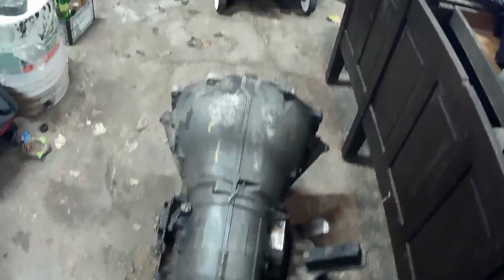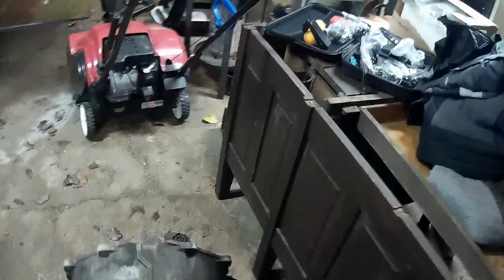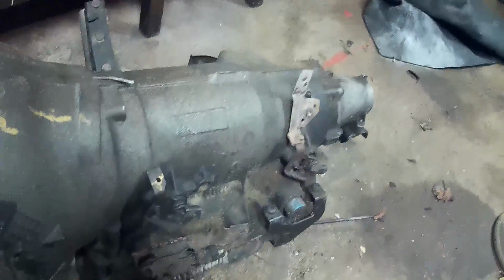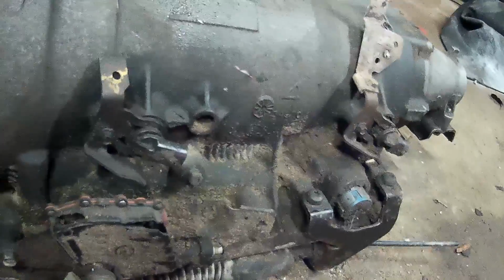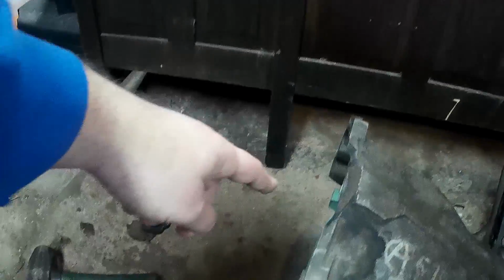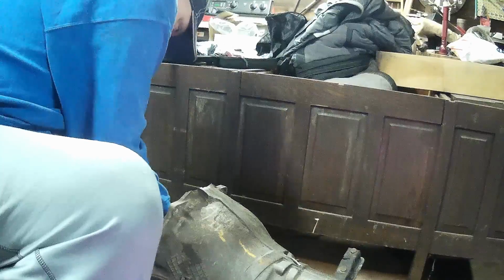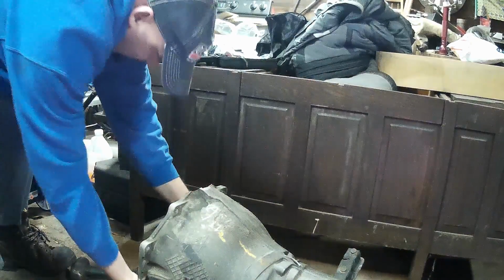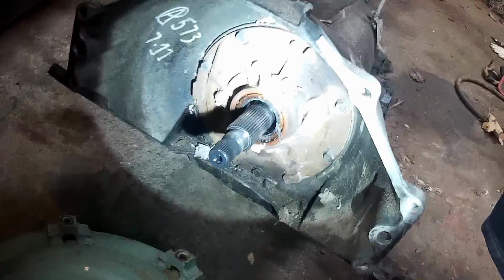I just scored a 150.00 4L80E for my budget LS swap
What to look for and how to ID a 4L80E